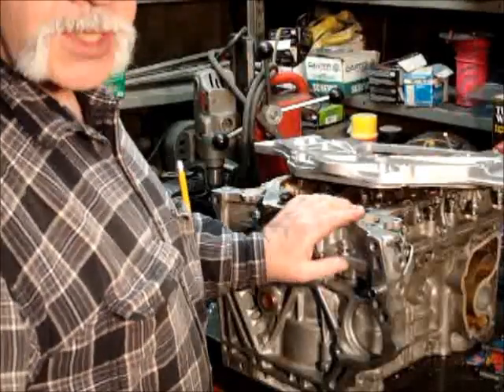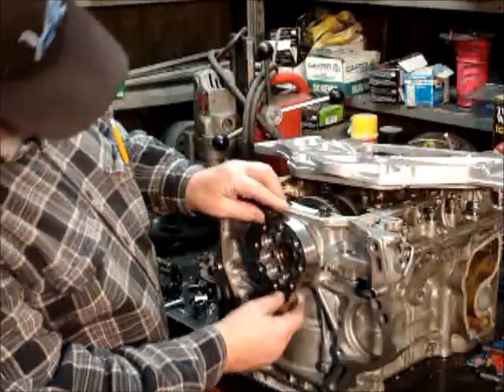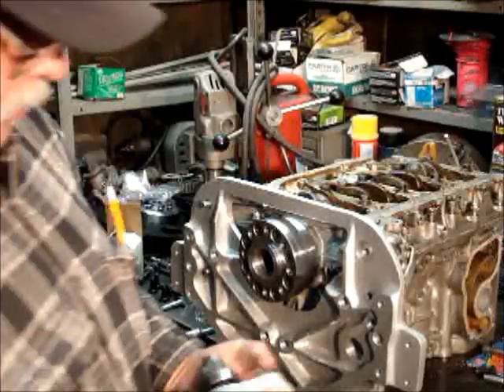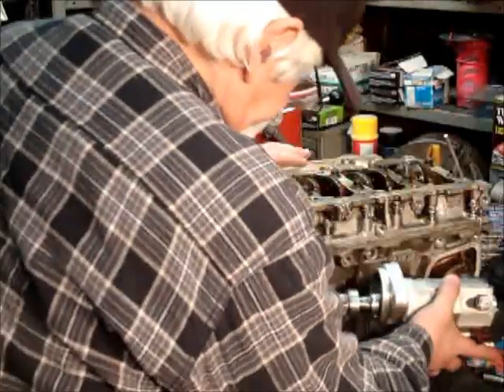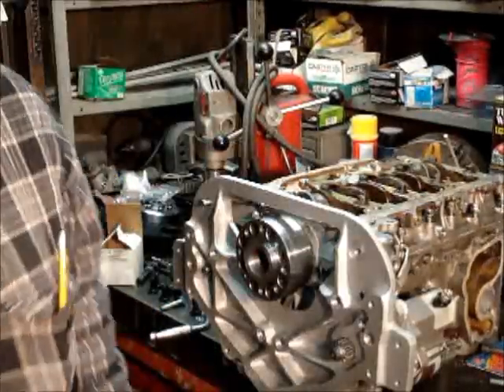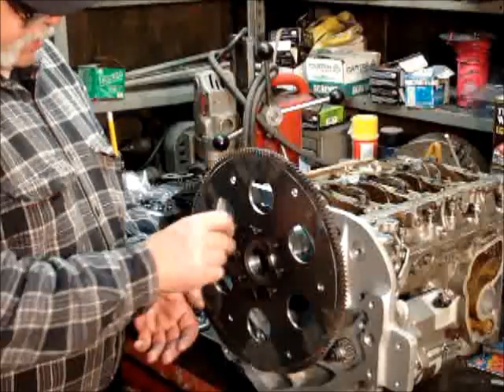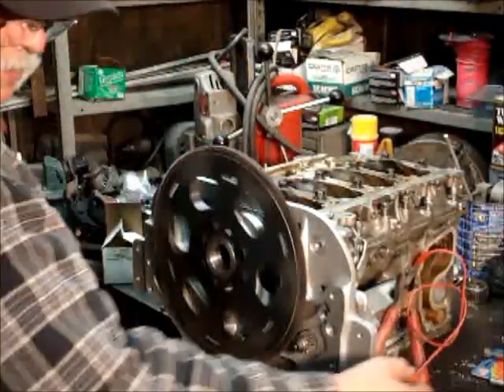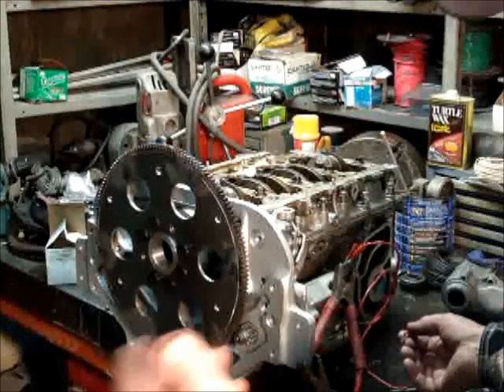K20Gmadapter Honda RWD adapter,K20a Gm powerglide auto trans engine swap adapter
Honda RWD adapter,K20a Gm powerglide auto trans engine swap adapter